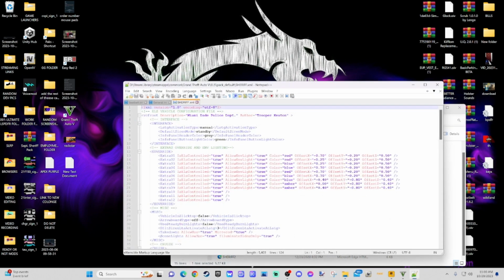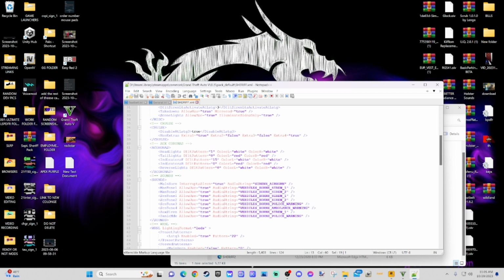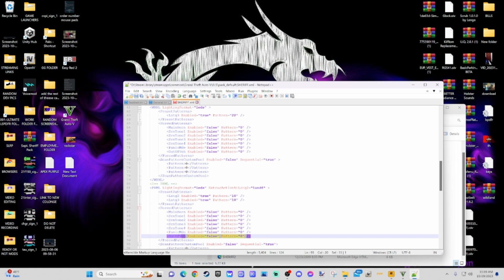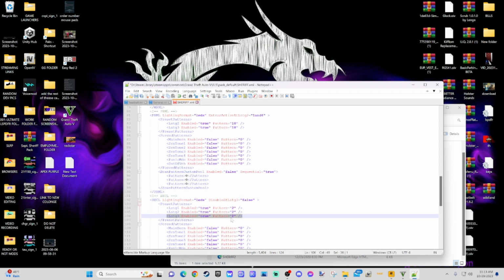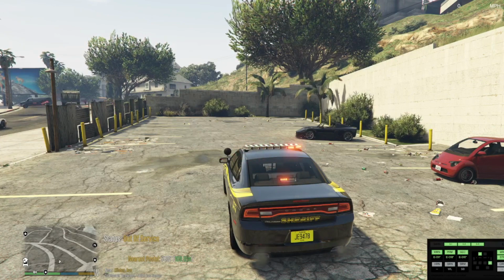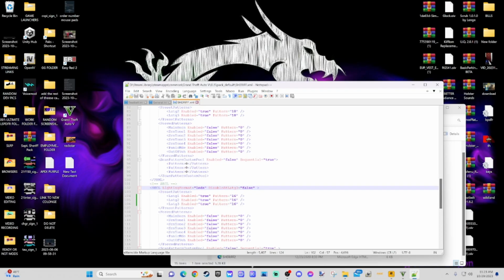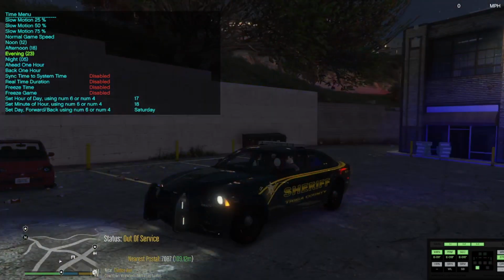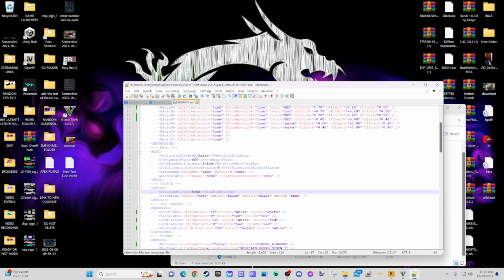GTA V LSPDFR TUTORIAL- l HOW TO EDIT XML FILES UPDATED l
HEY GUYS!!! in this video, I will show you how to edit your XML files in GTA V. i hope this updated video helps you guys out. if you have any questions, or need any help. PEACE OUT!!!